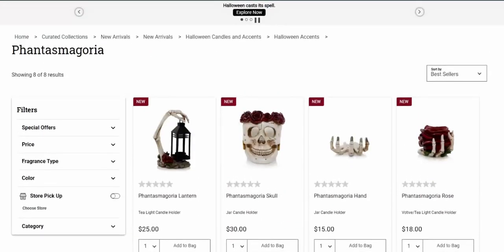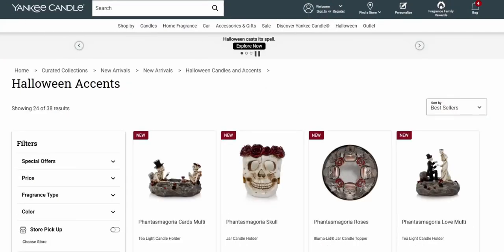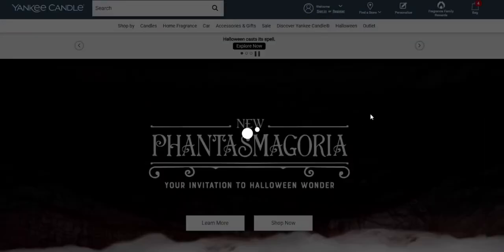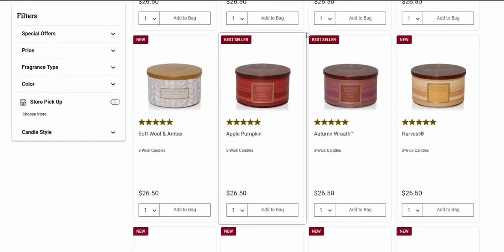Halloween is LIVE ON THE SITE! | LAUNCH DAY! | Yankee Candle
Friend Mail:
  MESARASTARR,
  9105 Bruceville Rd. 1A,